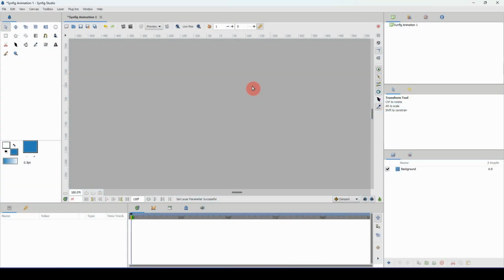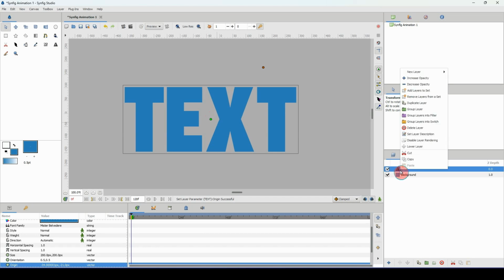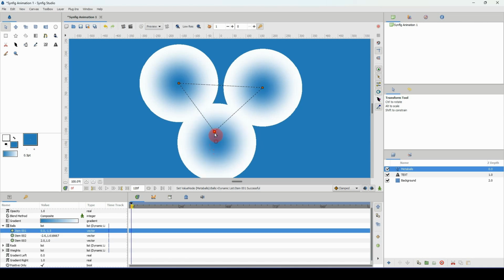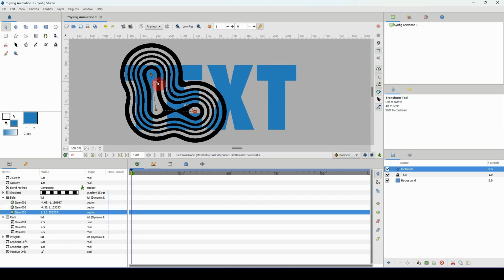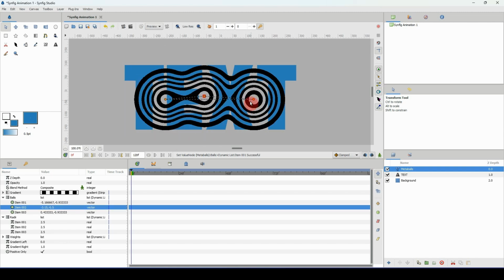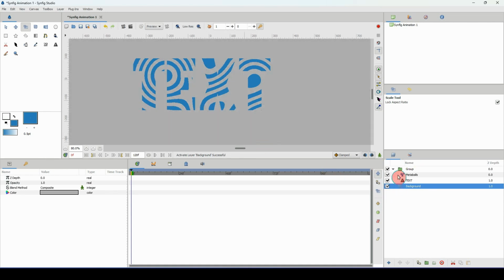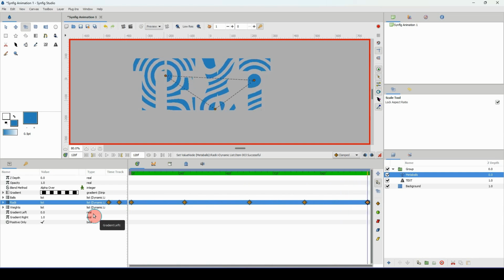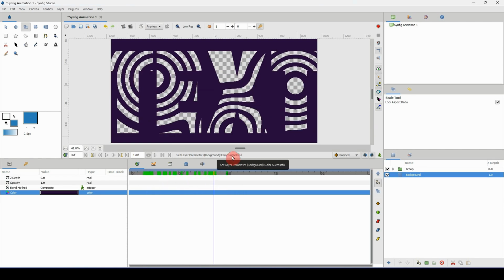Synfig for beginners: 136 - Contour Text Animation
This is a Synfig Advanced Series. The version used in this video is the development version 1.5.3. Synfig is an open-source 2D animation software with many powerful tools and features. It's still being developed, but with each update, it gets better and better.